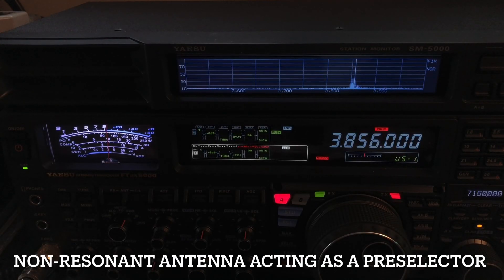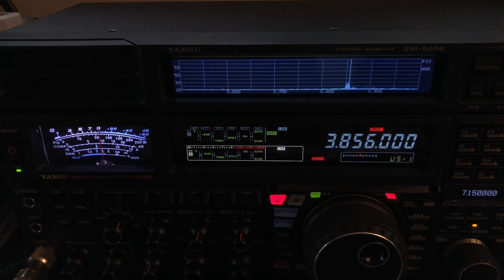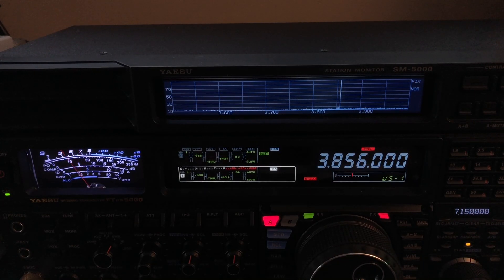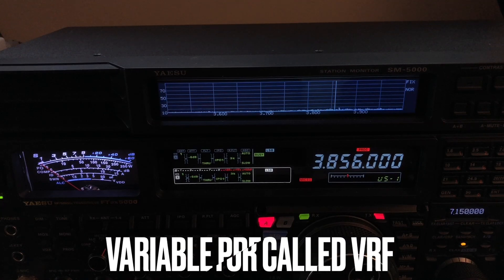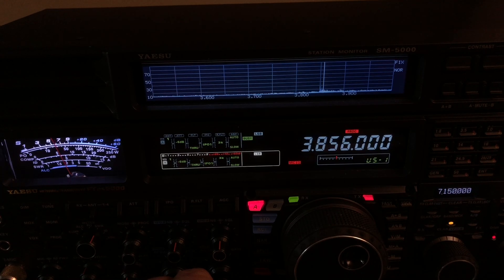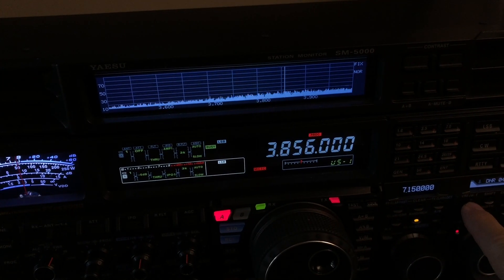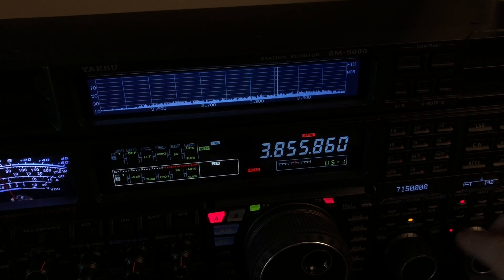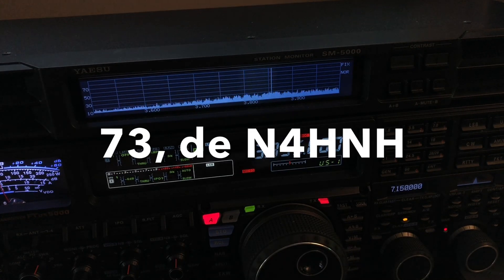Non-resonant Antenna acting as a type of Preselector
Having a non-resonant antenna, one that requires an antenna matching unit (i.e. antenna tuner), is not necessarily a bad thing.  It can help improve selectivity.  I explain in this video.

73, de N4HNH